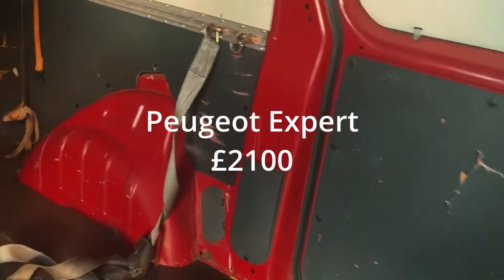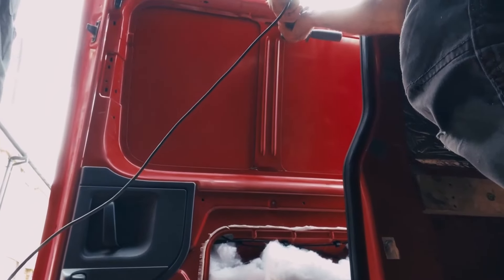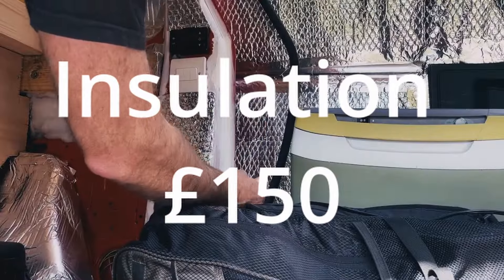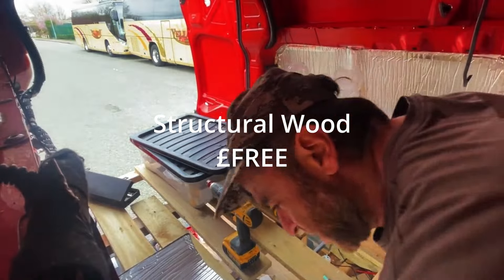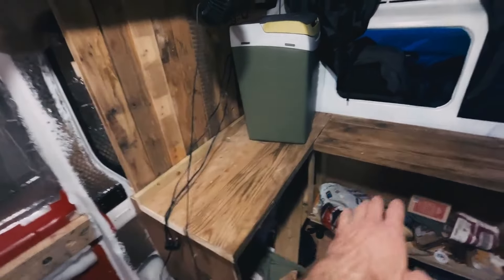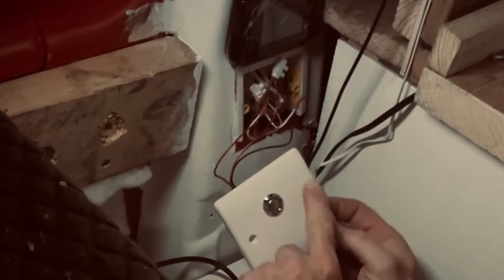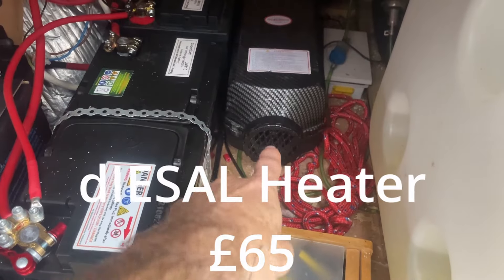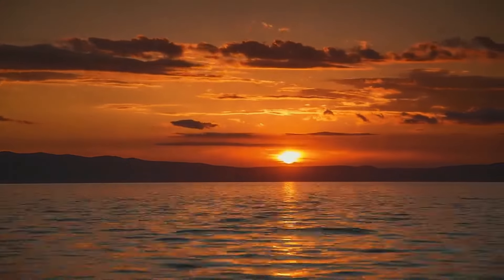My Sanctuary Of Solitude for £3.5k | Money Well Spent - Peugeot Expert Full Conversion | Ep25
Escaping from the MATRIX in a converted Royal Mail van FOR UNDER £3500 and going full time.

Shooting and shareing content as i go, you are welocome to follow me on this adventure.

Who knows what i will get up to, the adventure into the unknown, awaits.

Hi, I'm Liam. The plan is to build what I'm going to call a "TIME MACHINE" , to travel the UK and Europe in the search for history.

My History Hunting channel , will be dedicated to hunting coins and artefacts , maybe even treasure, and this channel will be everything between.

Any likes and support of the channel will be muchly appreciated.

Thankyou and safe travels 🚗🌳